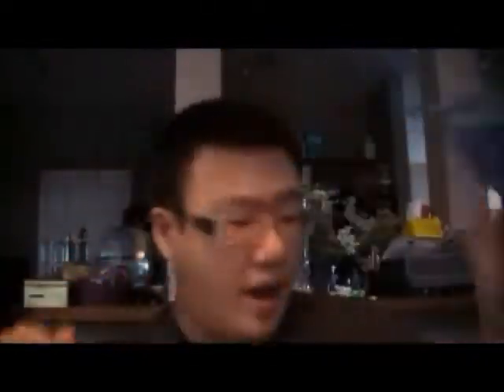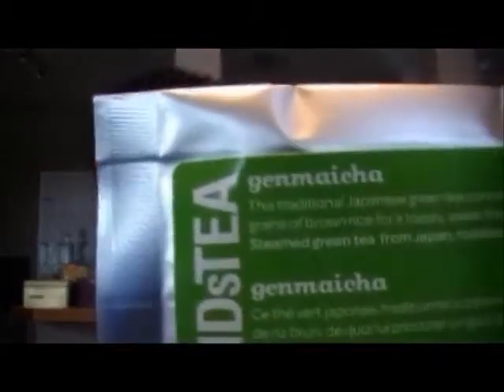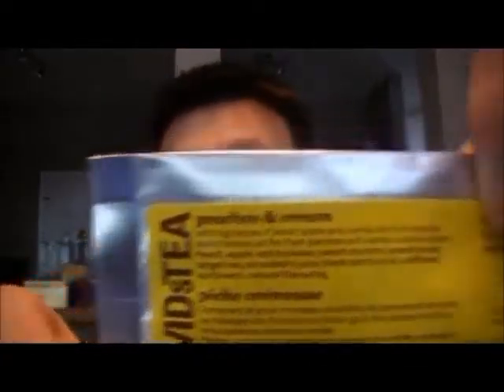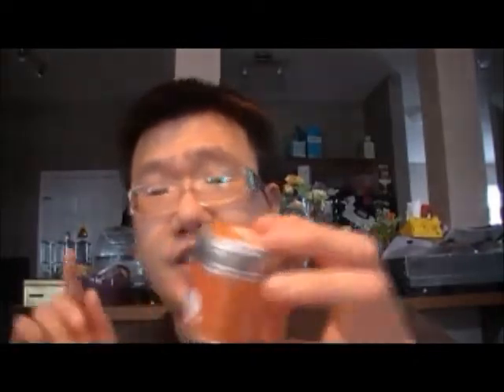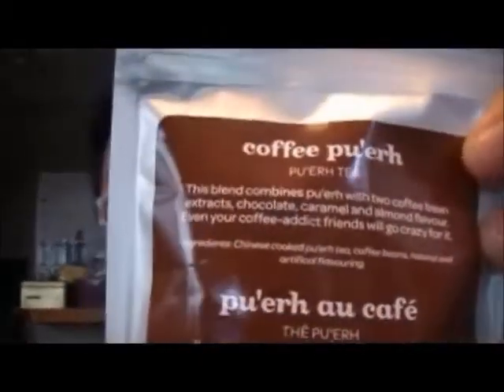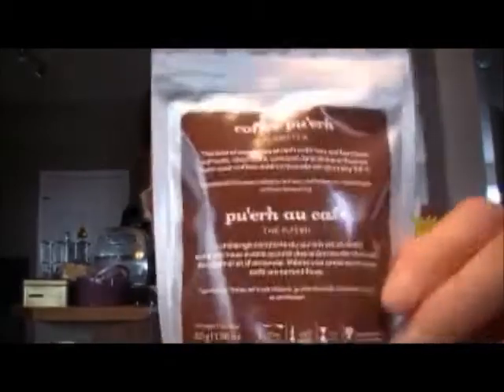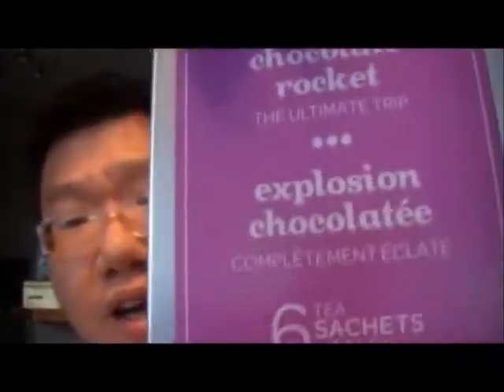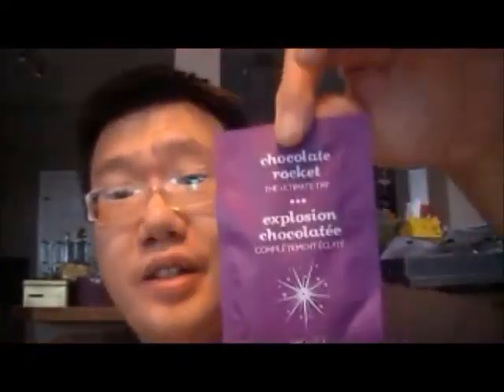Davids Tea Haul - March 28th 2014 SPRING TEA HAUL!!!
I haven't done a big Tea Haul for a while because I was trying to finish the one from the Christmas Holidays!!!  So here is a Spring Tea Haul for you from Davids Tea.  I hope you guys enjoy.